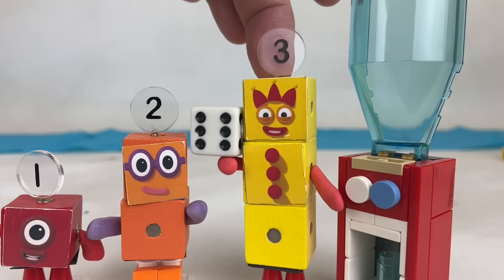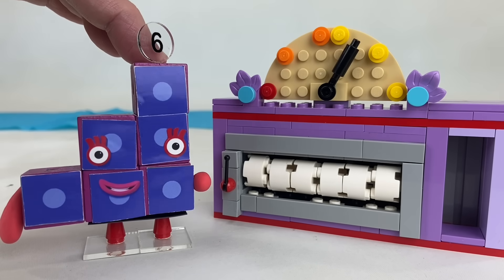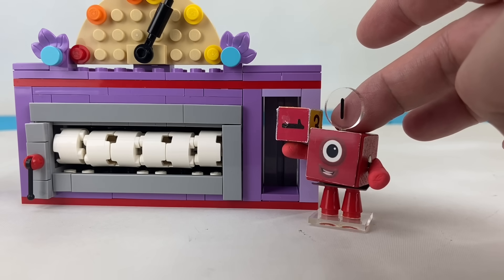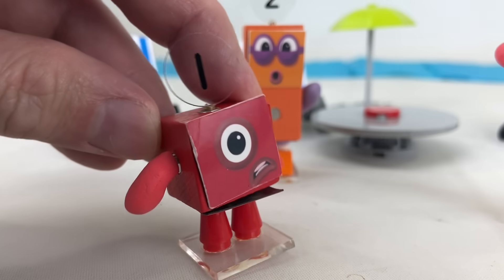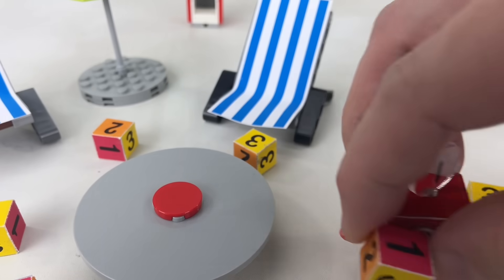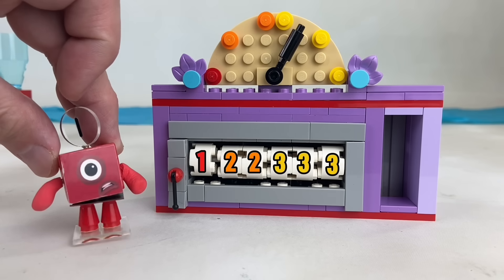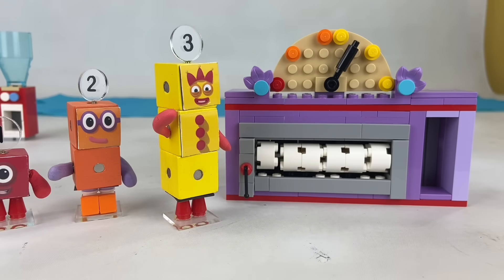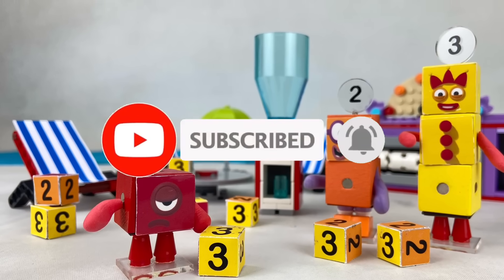Numberblocks : Ice and Dice || Keith's Toy Box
The Numberblocks all want a glass of iced water, but who should get one first?  This exciting episode teaches kids the concept of a six-sided dice and equal chances through a fun, exicitng story.

This episode uses our custom Numberblocks toys with custom stickers and printables.